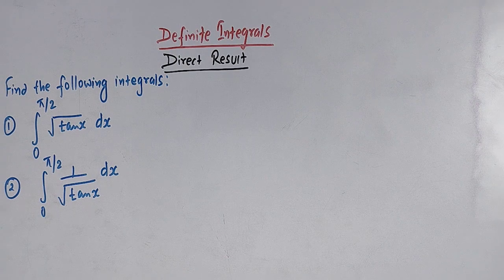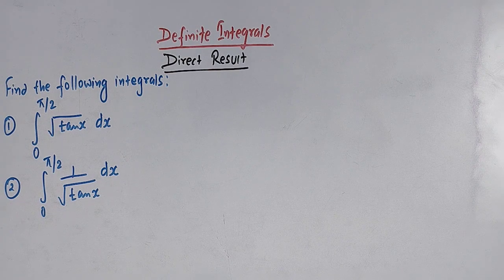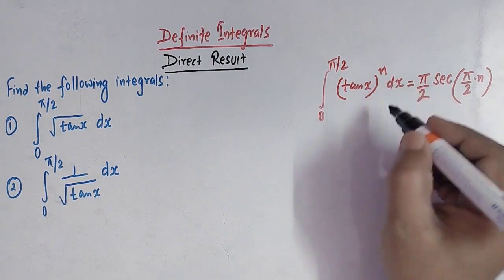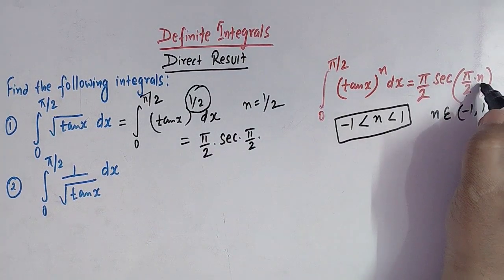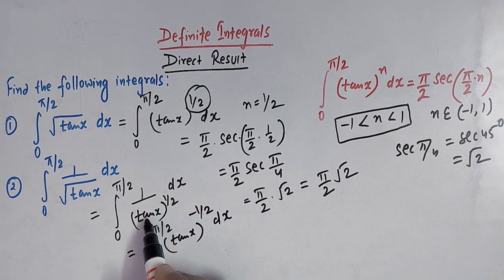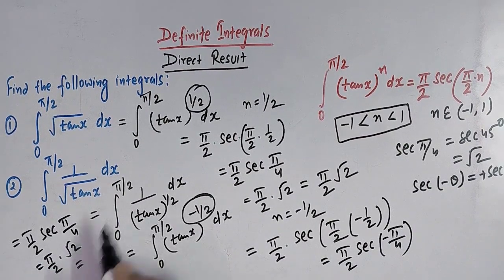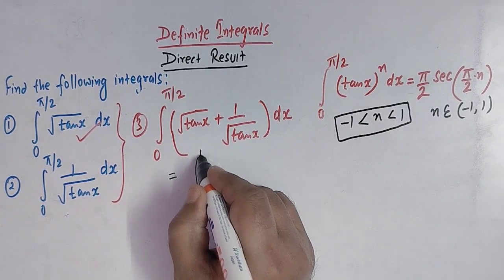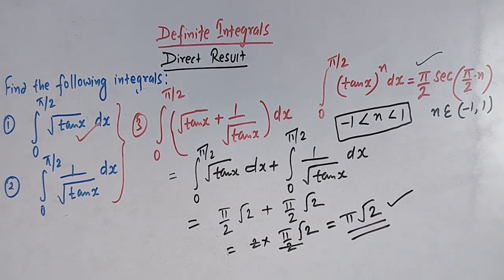Definite integrals- A simple formula to find the given integrals.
How to evaluate integrals using the direct formula.